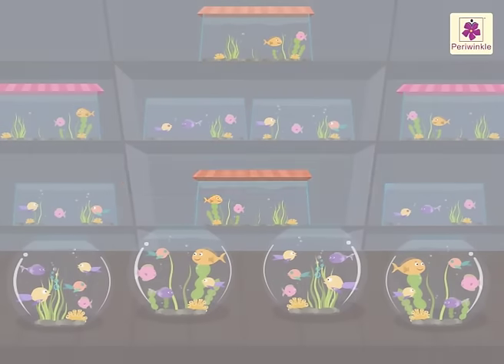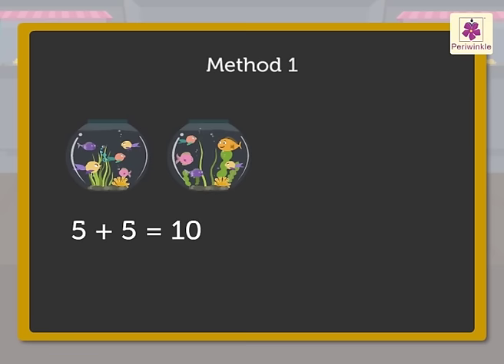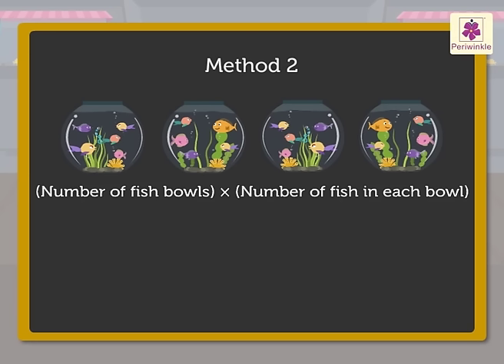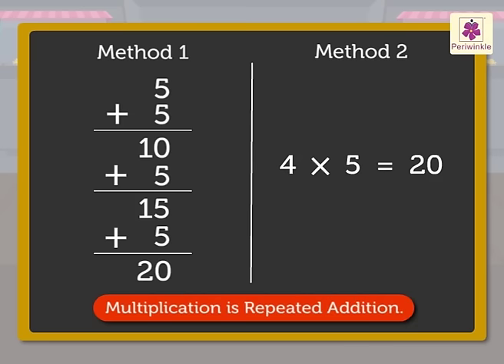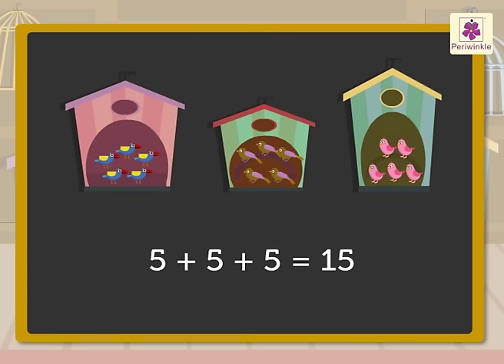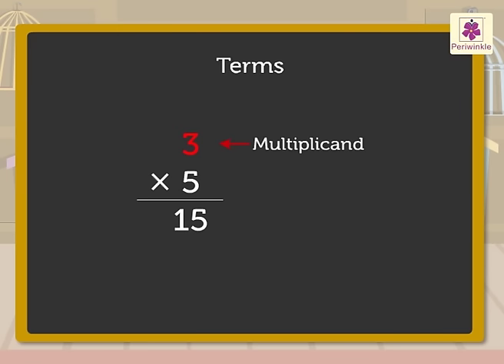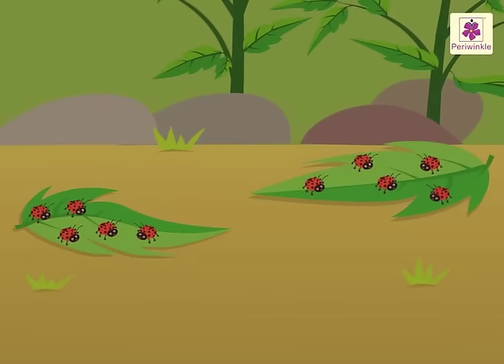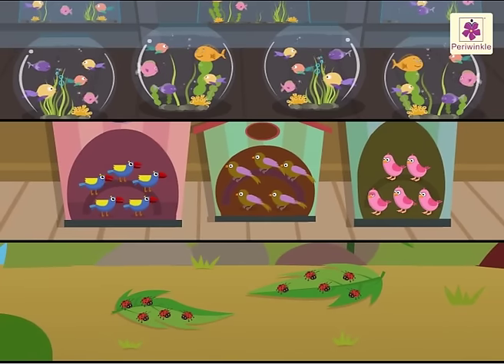Multiplication Concept | Mathematics Grade 2 | Periwinkle